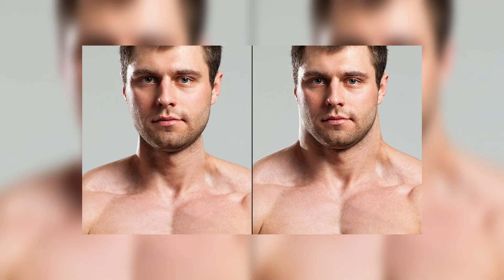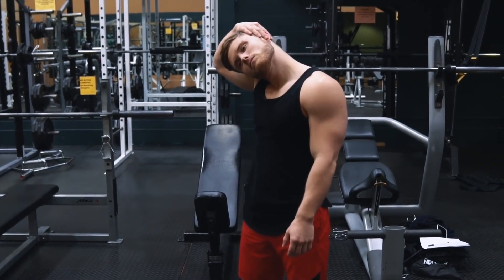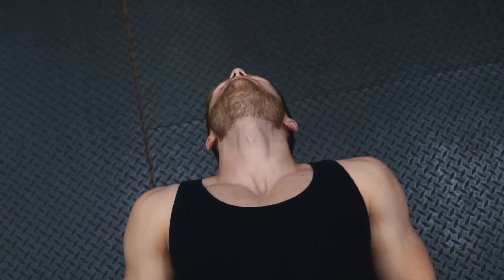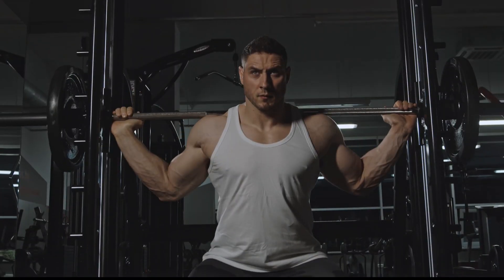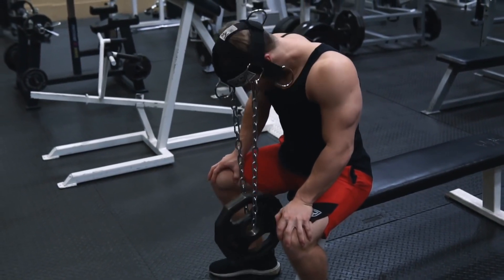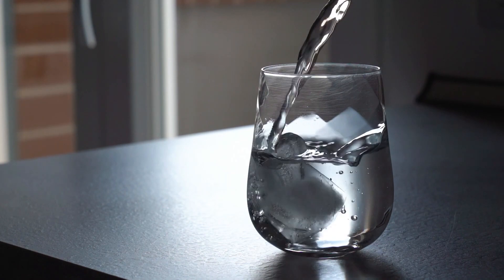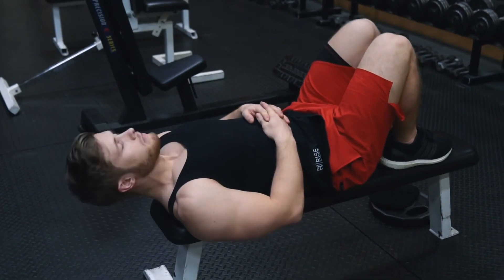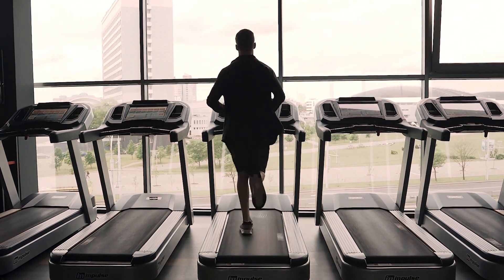how to make a big and aesthetic neck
A few simple and at the same time effective tips on how to get a big neck for a man

0:00 Intro
0:14 Tip №1
0:32 Tip №2
0:51 Tip №3
1:18 Tip №4
1:30 Tip №5
1:43 Conclusion